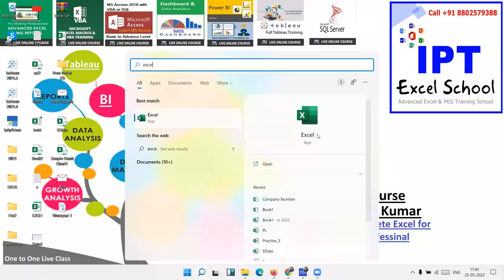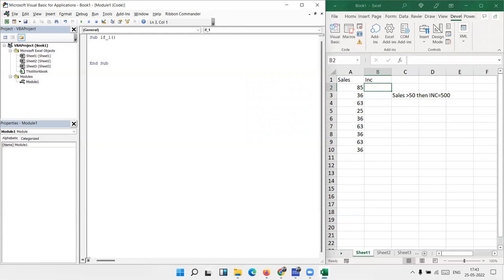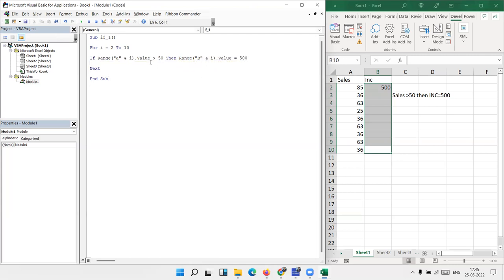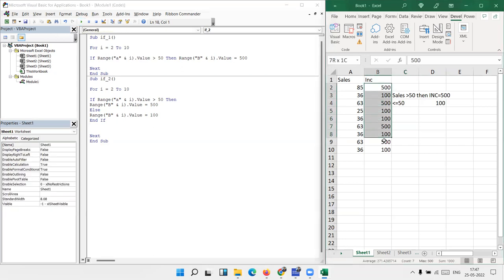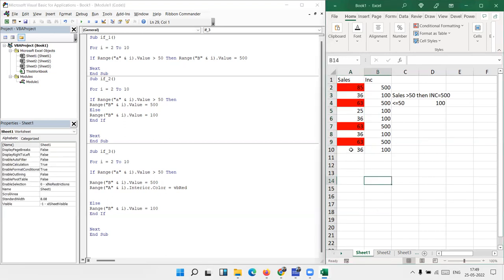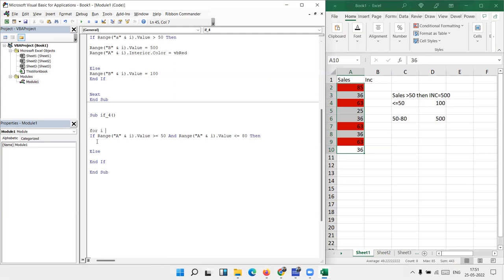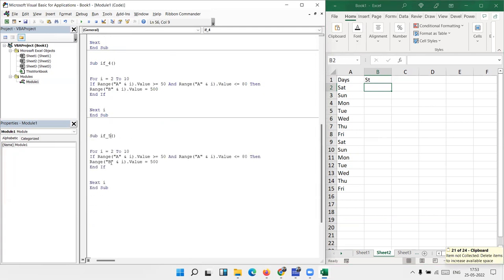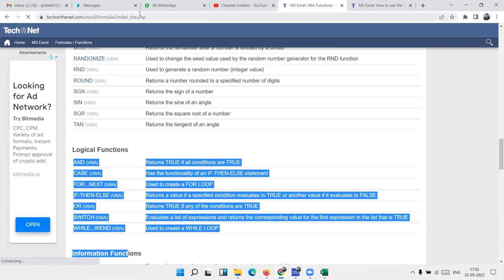Pivot Table Class -2 | IPT Excel School